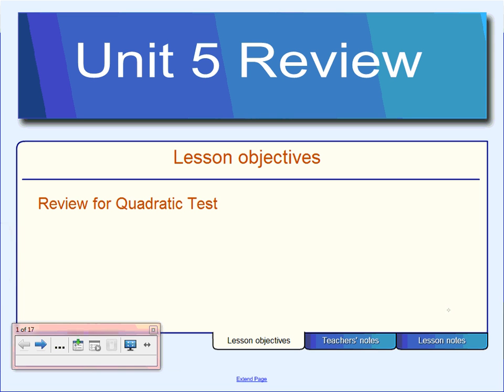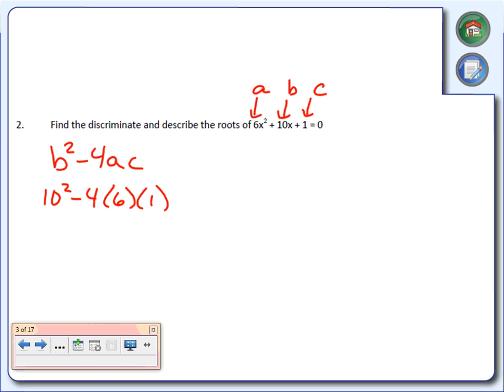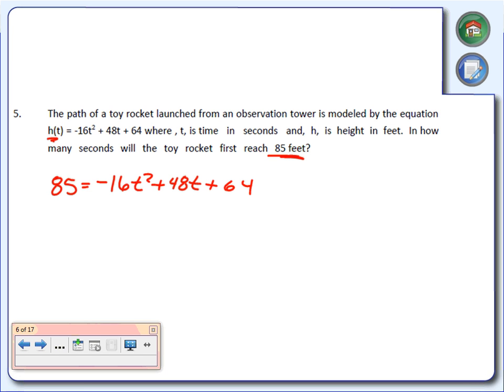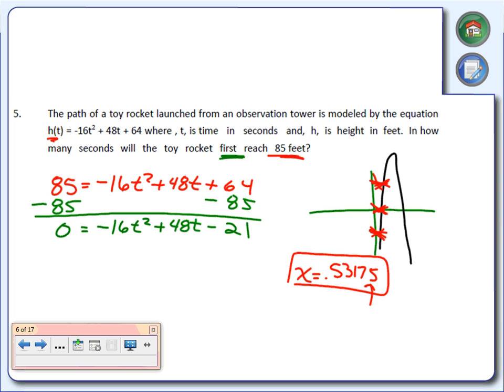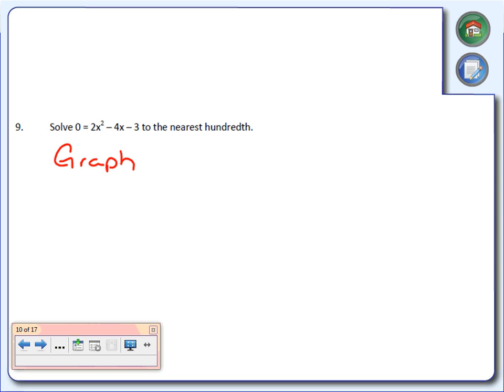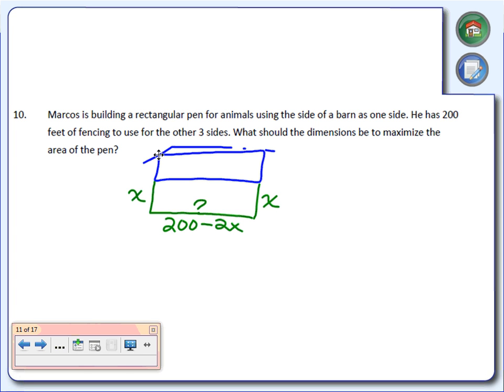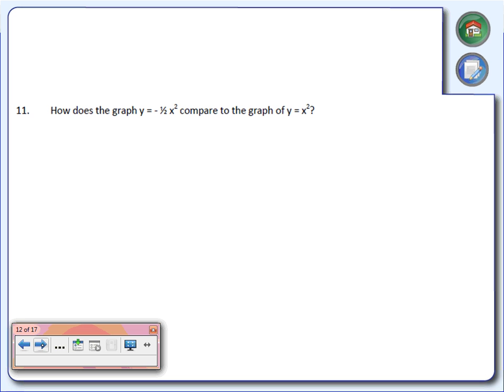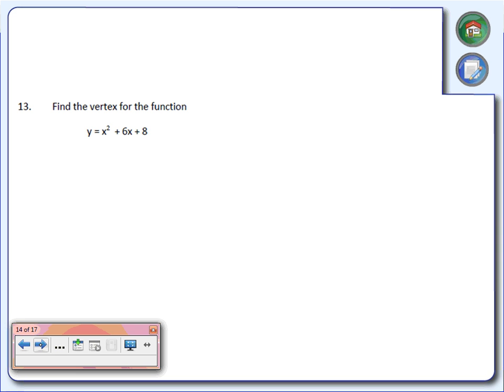Unit 5 Review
Review for Test on Quadratic Equations and Inequalities. Unit 5.